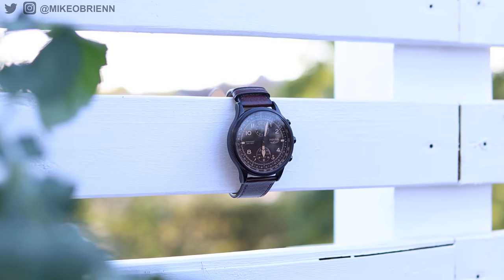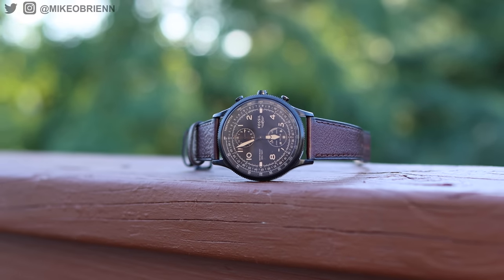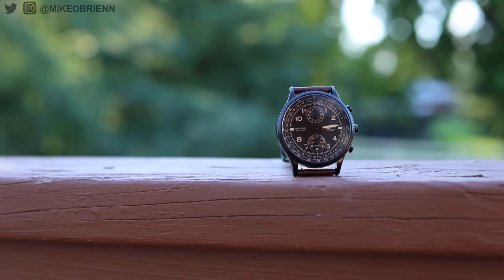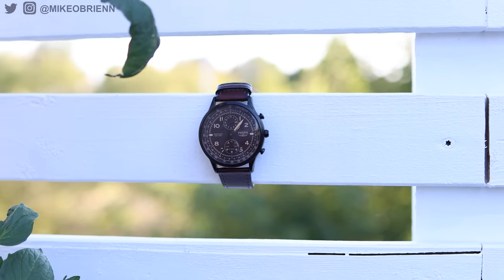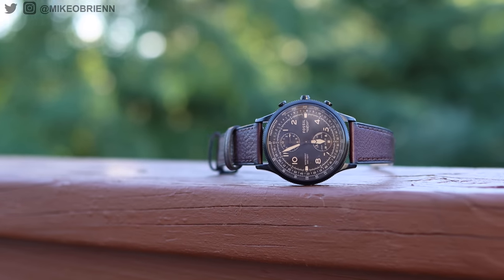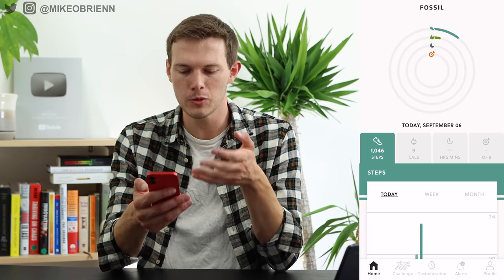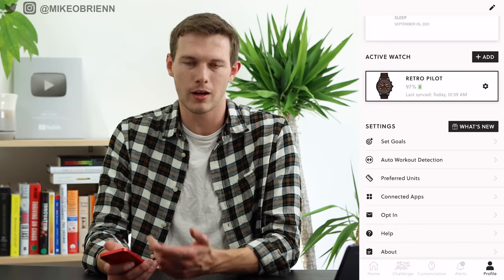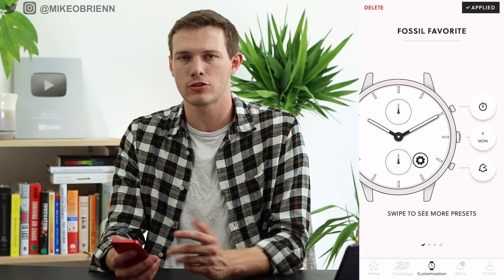NEW FOSSIL HYBRID SMARTWATCH (All About The Hidden Functions)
ADDITIONAL REVIEW NOTES:
It’s been a while since we have seen any new hybrid watches, and those of you who watch my channel know I love hybrid smartwatches! The thing about hybrids that is interesting though is how different each one is. All of them give you some of the best from both worlds

The story: Hybrid watches are great because the bring together the best battery and aesthetics of analog watches, with the health tracking and smarts of a smartwatch but there are two different

Fossil GEN 6 is coming soon!!!
PHYSICAL
 44mm
 3 colors
 No mic or speaker
 Haptics only
 Hands glow in the dark!
 World time dial on the top
 Step meter
 50m water resistance
 22mm leather strap

Battery is supposed to last almost a year

Notifications: Alarm Clock, App Alerts, Calendar Alerts, Email, Multiple Time Zones, Social Media, Text

Assign notifications to hour marks

FUNCTIONS
 Battery
 Mode toggle
 Music controls
 Volume up
 Volume down
 Ring phone
 Date
 Sleep tracking
 Goal tracking
 Commute time
 Stopwatch (Well designed 60 minute stopwatch)
 Second timezone
 Notifications

Activity tracker - auto fitness detection

Works with iPhone and Android
Fossil Hybrid app offers a lot actually
Top dial shows a second time zone!
Bottom dial shows step progress toward goal (percentage)

I seem to not receive notifications for some reason

TIMESTAMPS:
0:00 The NEW Hybrid!
1:00 The Design
4:28 The New Fossil Gen 6
5:00 App & Hidden Features
9:45 The One Disappointment